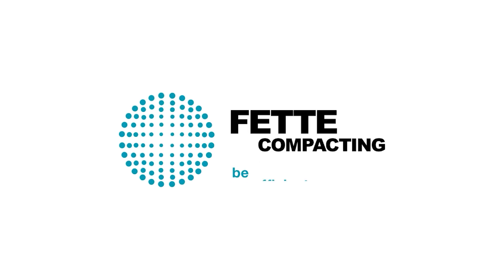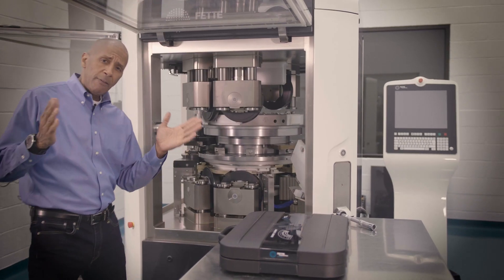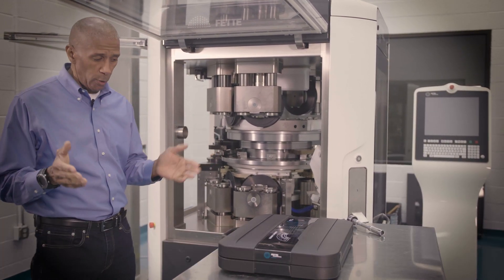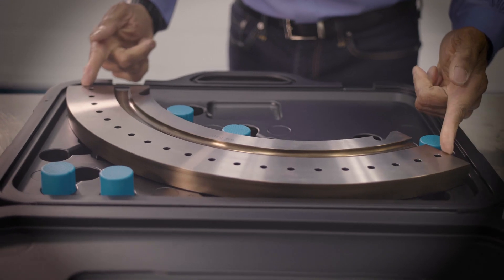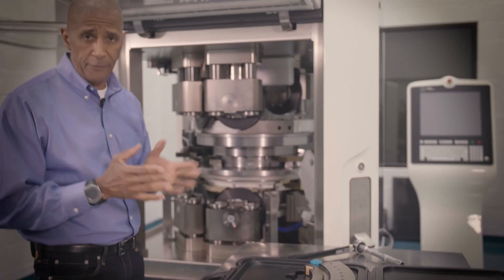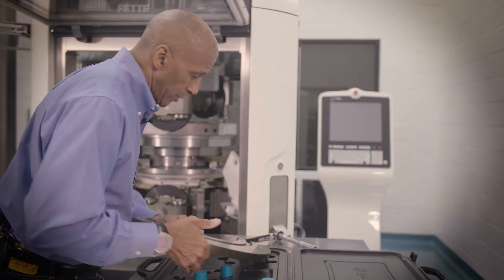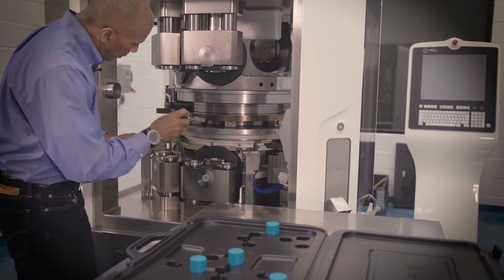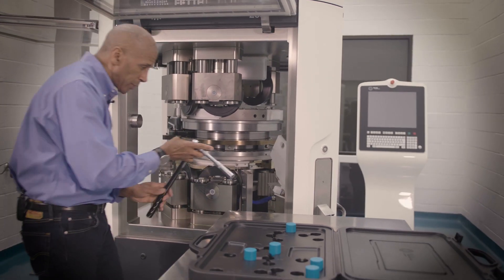Segment Technology | Fette Compacting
Did you know that we have a alternative solution for tooling installations? Learn more about our innovative segment technology.